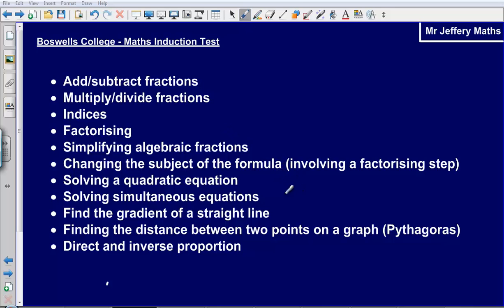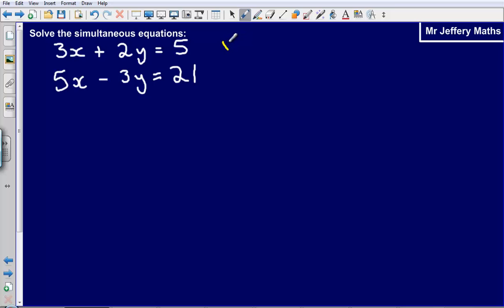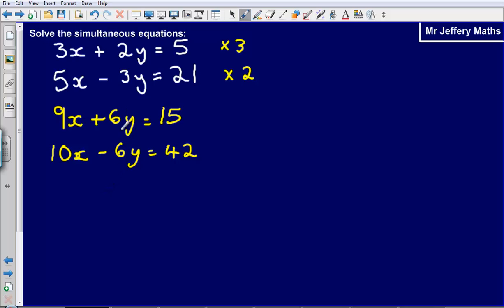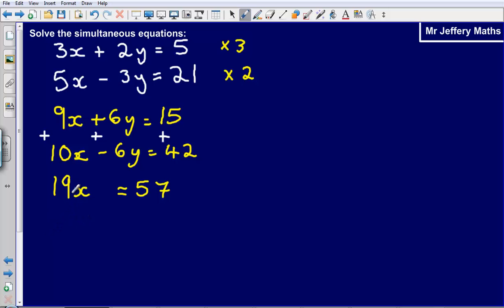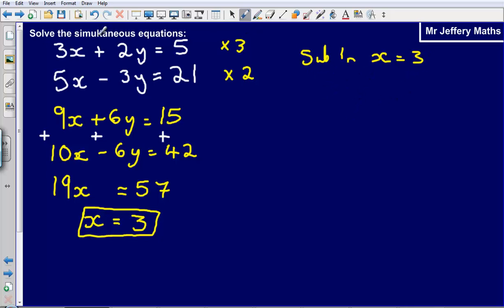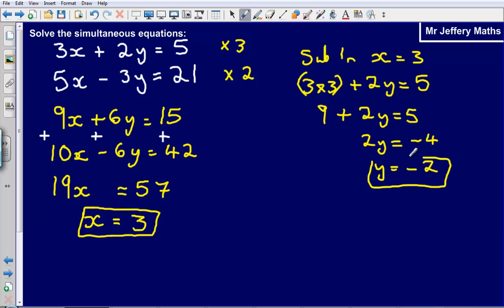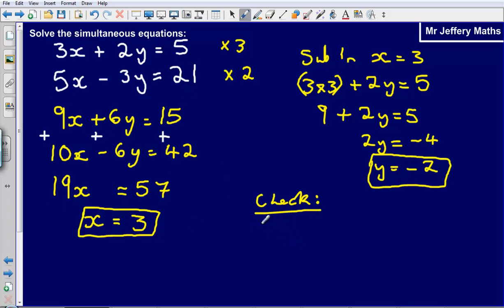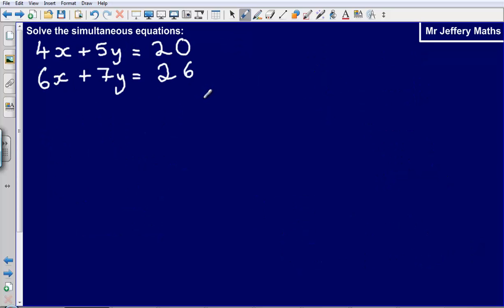College Induction - Solving Simultaneous Equations